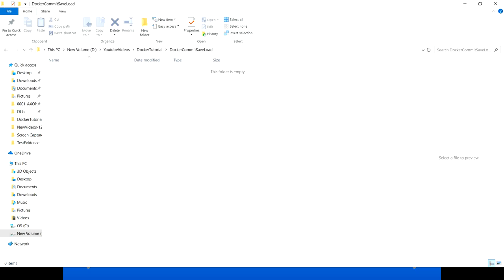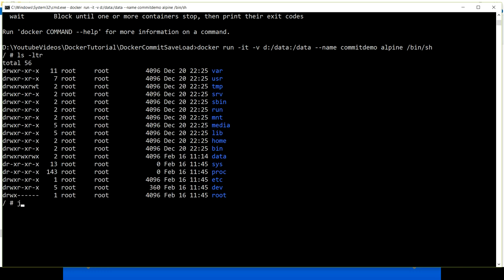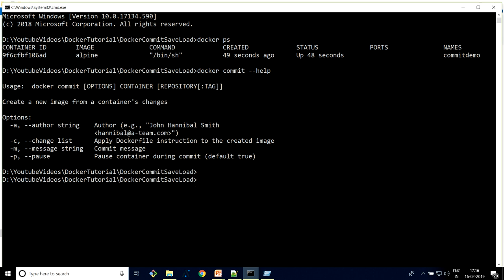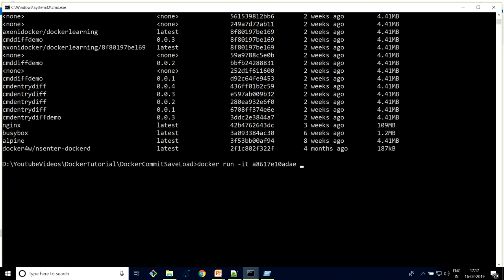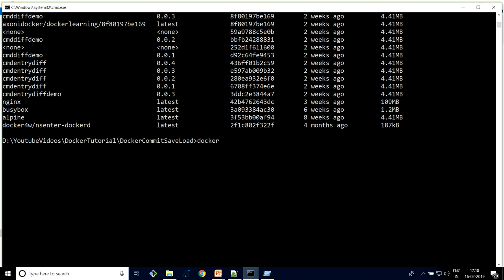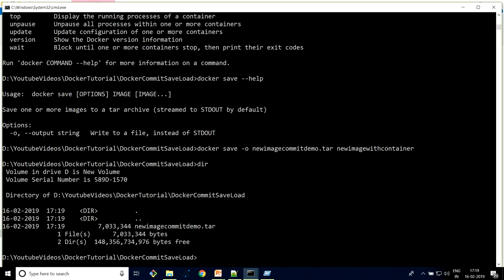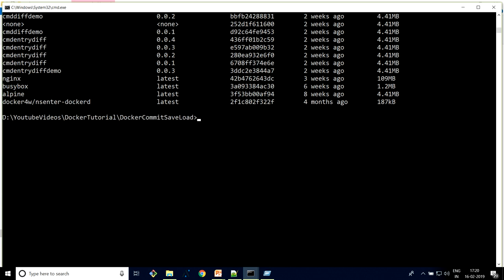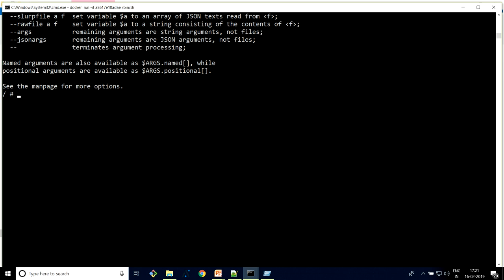Docker Tutorial - Docker Commit (Create image with container) Save(Backup) Load(Restore) - Part15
This part covers docker commands -
1. Commit - TO create new image from running container to preserver container state with new changes but not for container data
2. Save - To create TAR file out of Images
3. Load - To load image from TAR file

Docker helps Developers/DevOps/System Admin to solve problems related to build/ship/deploy in multiple environment with having consistent behavior. This video series is to provide How beginners can start learning docker technology with the help of real time examples & hands on commands. Target audience for this series is
1. Developers
2, DevOps,
3. System Administrator
4. Anyone who is planning to start their career in software industry